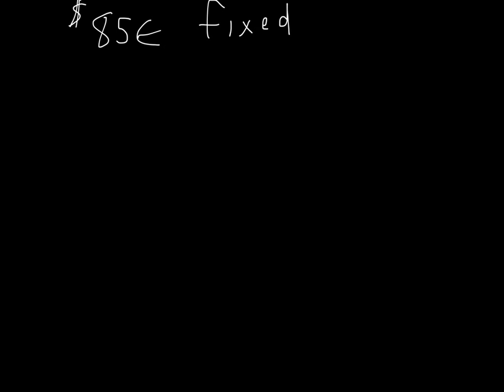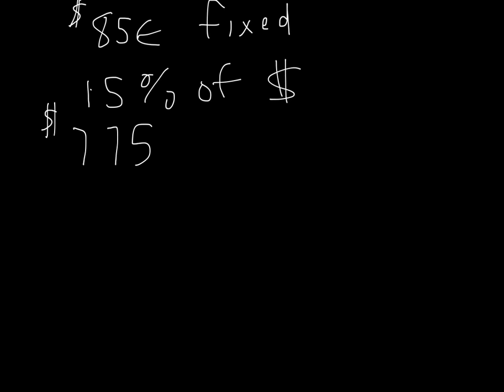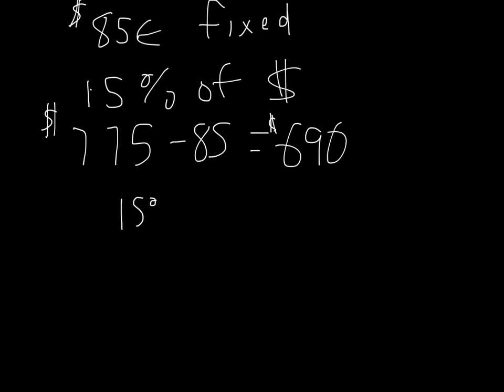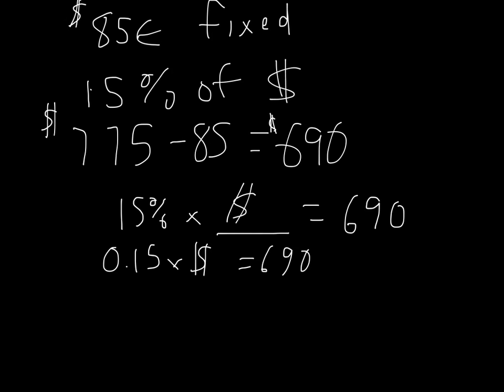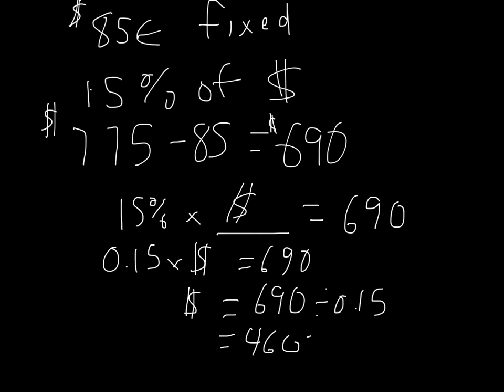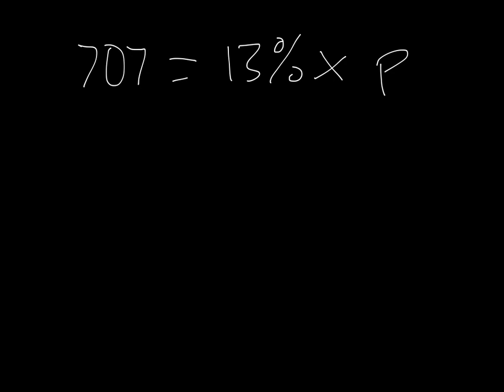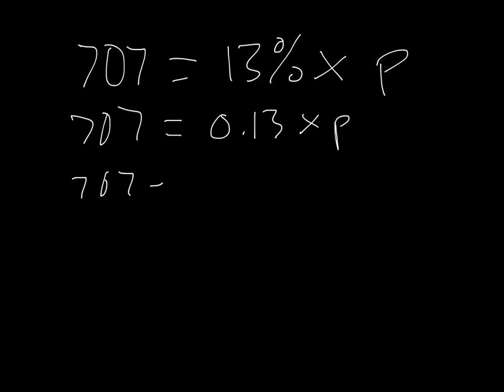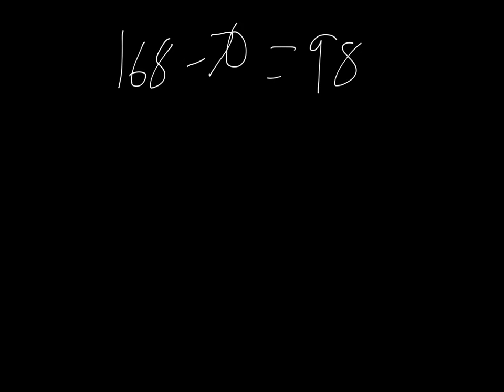march 10 take up